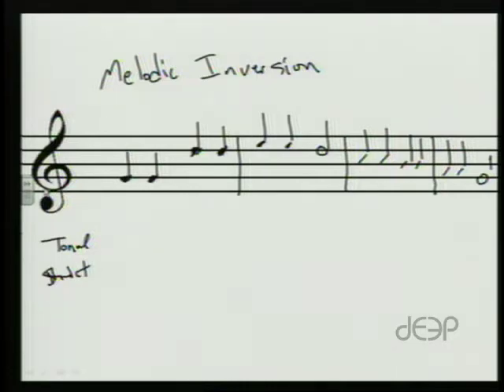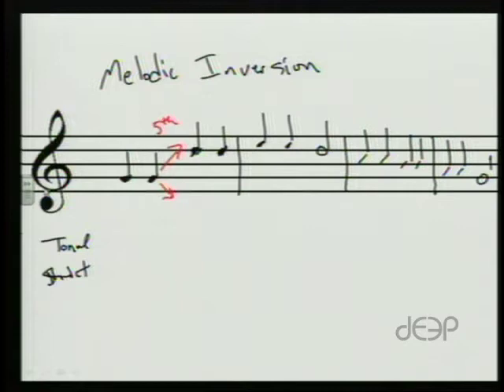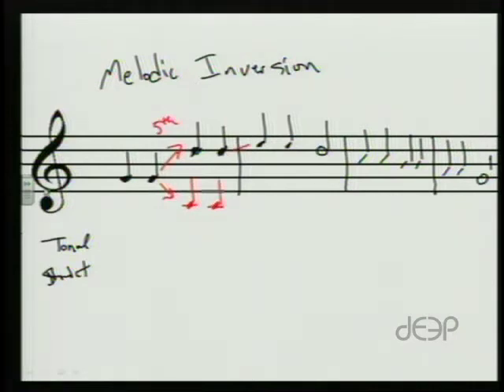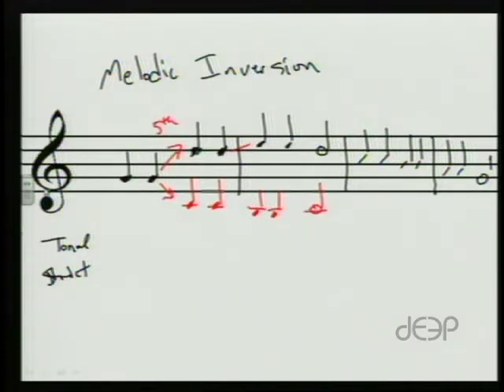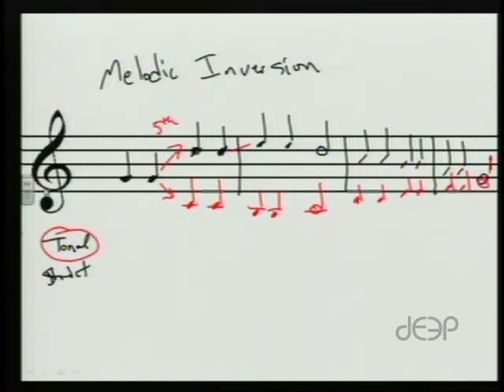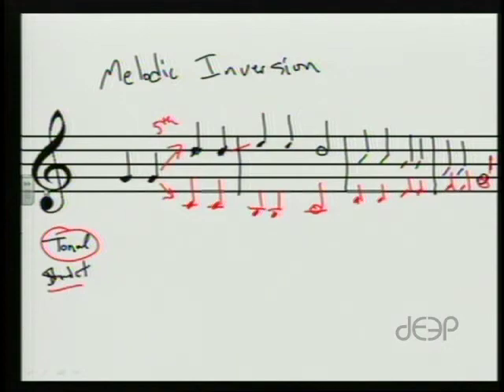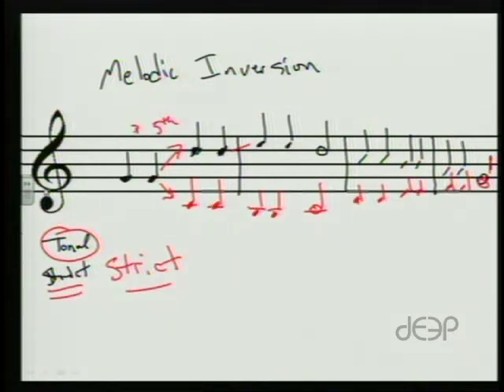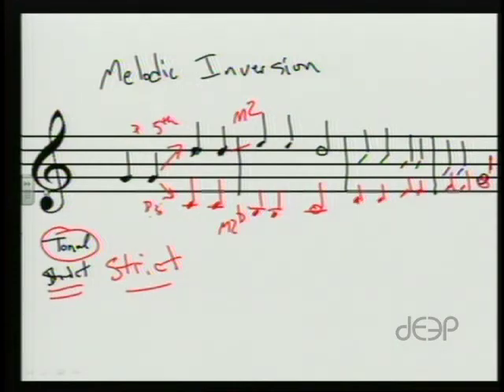Linear Theory, Lesson Ten Part 2: Melodic Inversions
Music teacher Scott Laird from the NC School of Science & Math discusses melodic inversions as part of a series of music theory lessons.